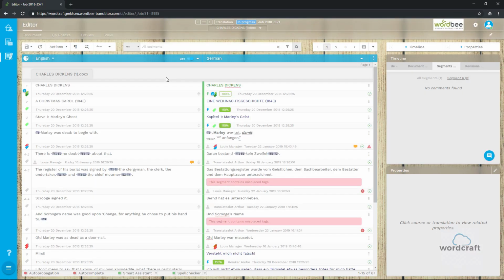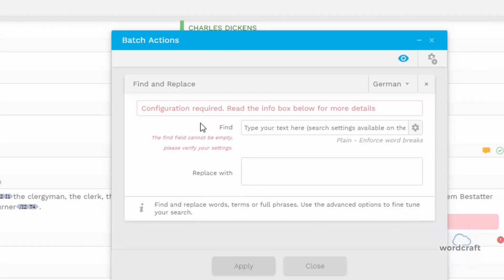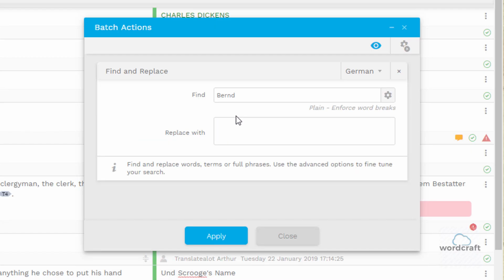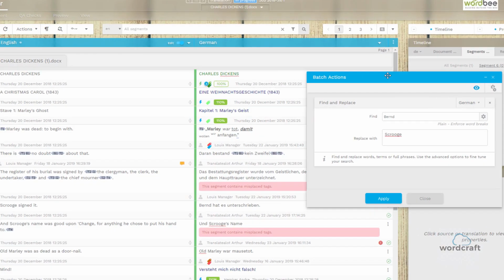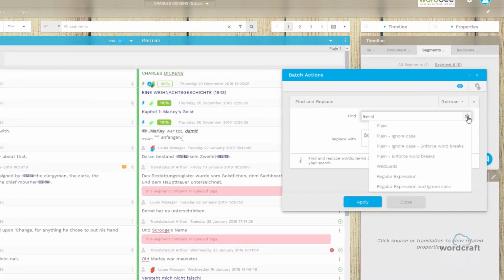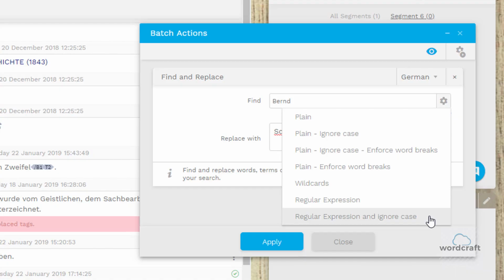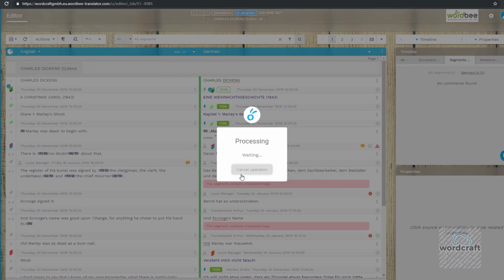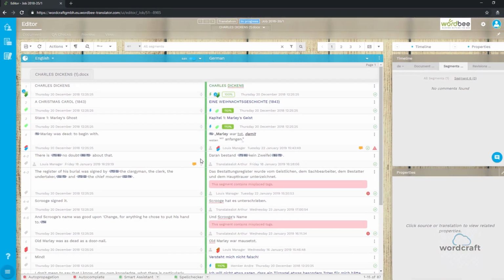Wordbee CAT Editor Tutorial Ep 37 Using Find and Replace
See how to use find and replace to make changes across your text.